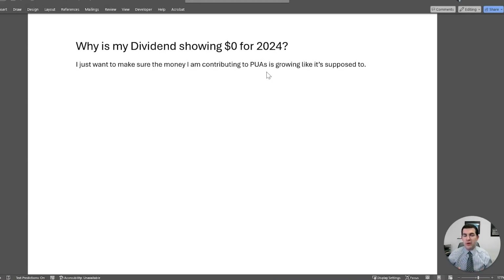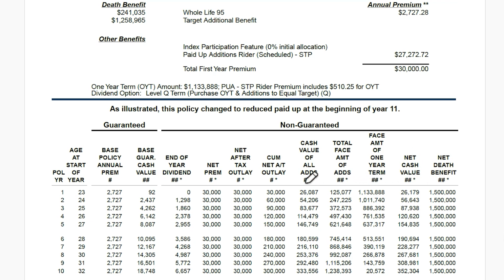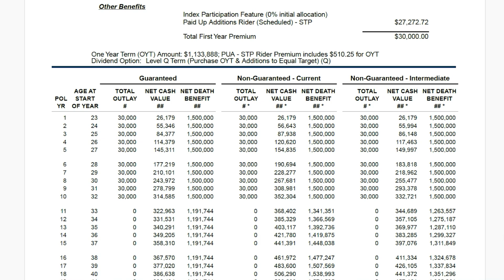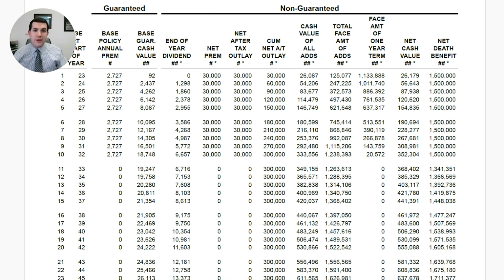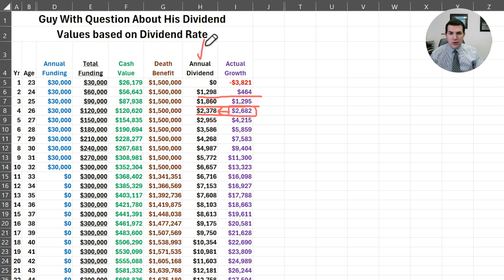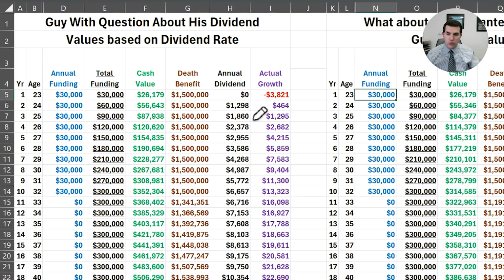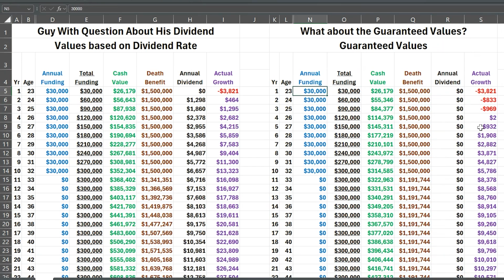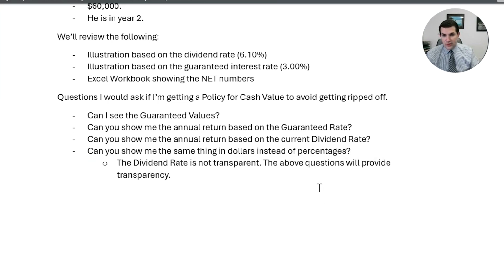Understanding Dividends in Whole Life Insurance